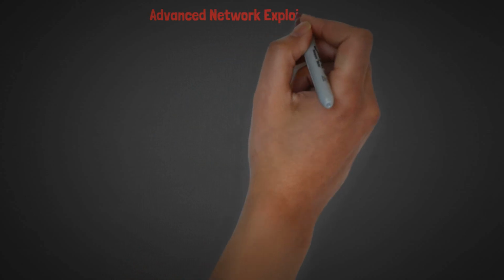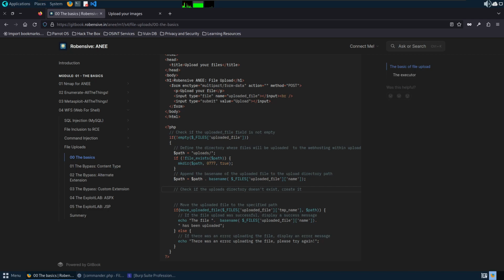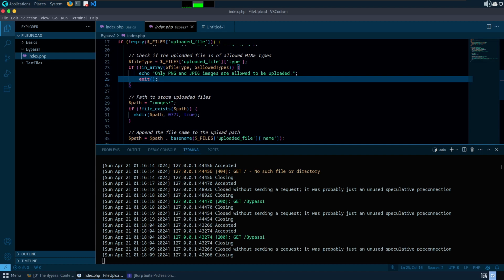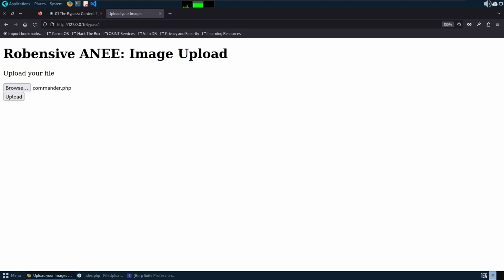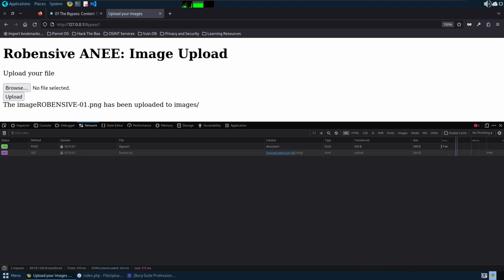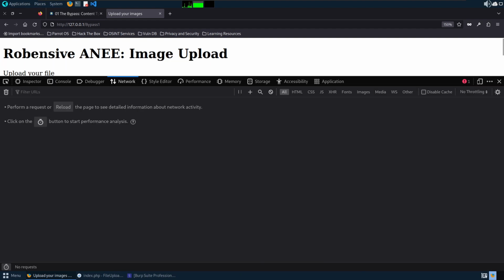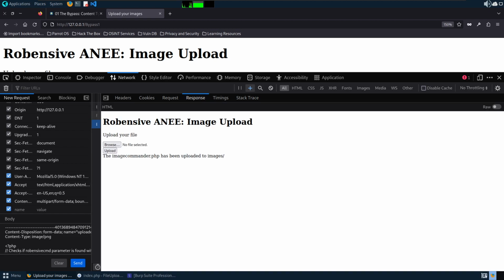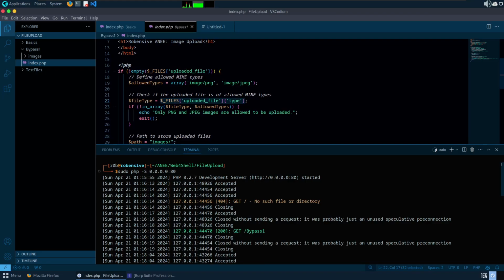17 - Web4Shell - File Upload to Shell (Part - 2)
This video explains how one of the most common file upload bypass with the source code understanding.